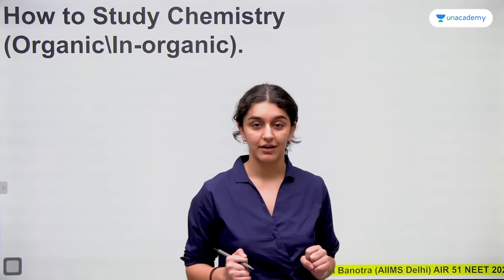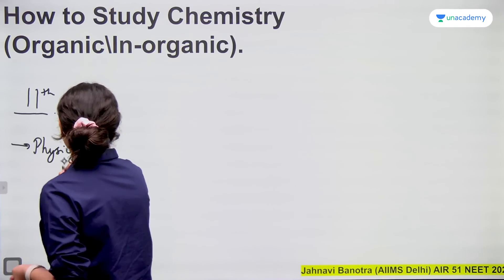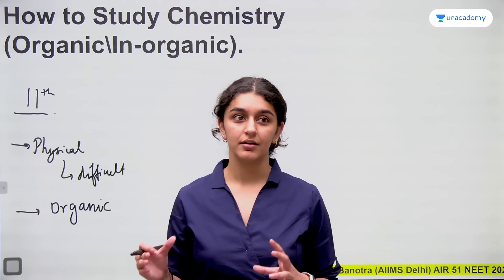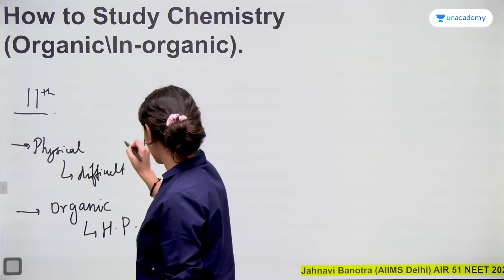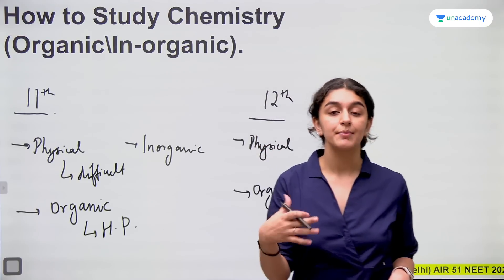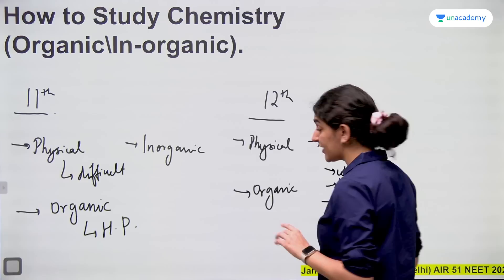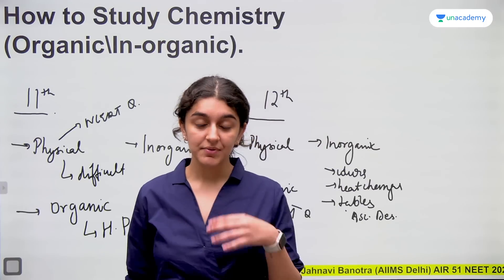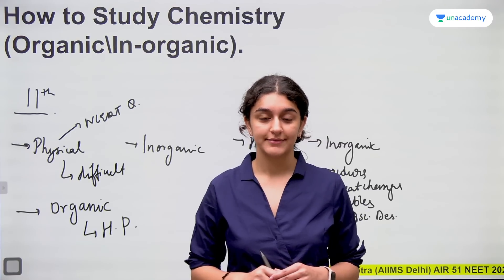How To Study Chemistry | Organic and Inorganic for NEET 2024 | AIIMS Delhi | Jahnavi Banotra AIR 51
‘Chamomile Tea with Toppers’ an initiative by Unacademy wherein we speak to various Toppers and get to know the best of the best.

Jahnavi Banotra secured AIR 51 in NEET 2022 and is currently pursuing MBBS from AIIMS Delhi. In this video, she is going to going to take you through How to study chemistry Organic and Inorganic for NEET 2024 which might be helpful in achieving your dream of getting into AIIMS New Delhi.